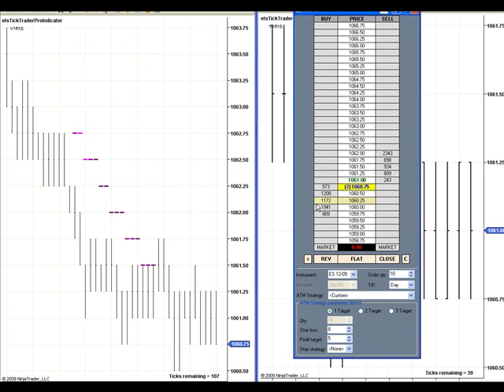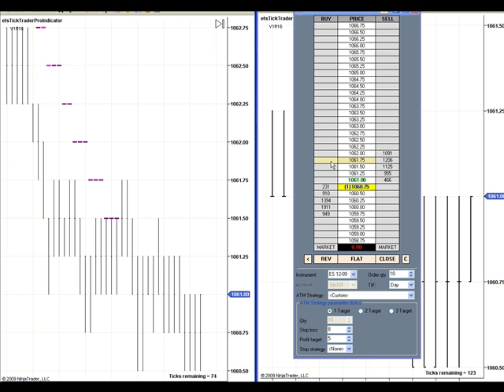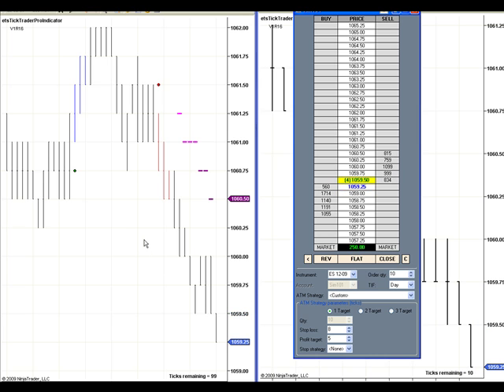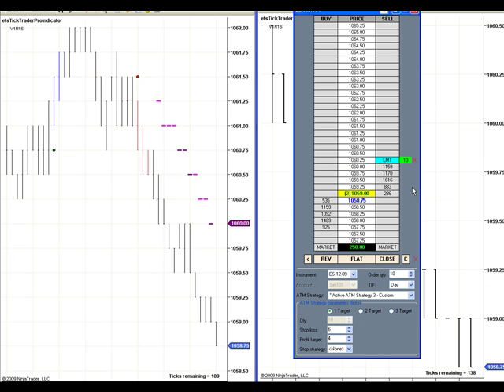Day Trading Strategies with David Marsh